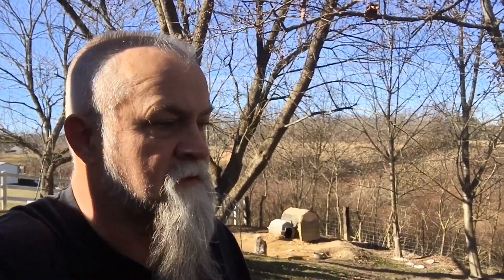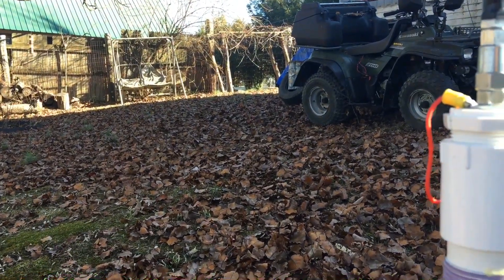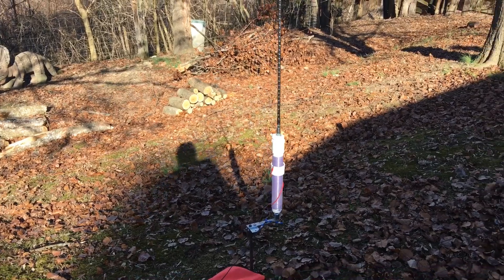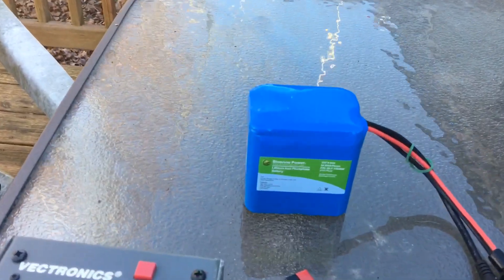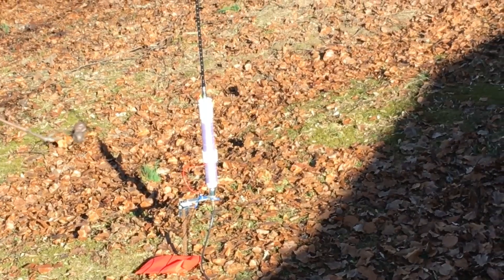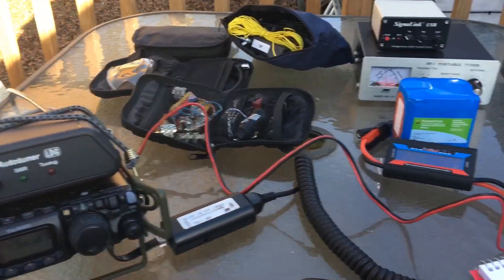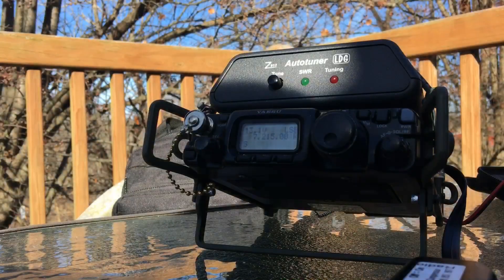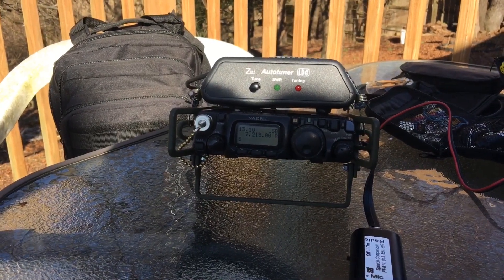DIY Vertical Antenna - WRC Clone - On Air Test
Finally, I was able to get out and do an on the air test.  I completed my 3 - 33 foot radials and the angle bracket for mounting it.